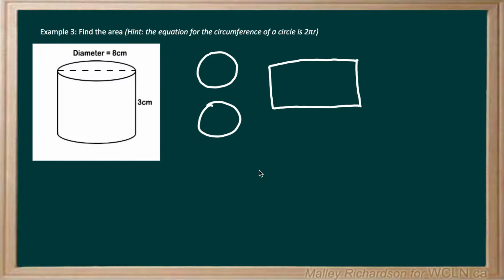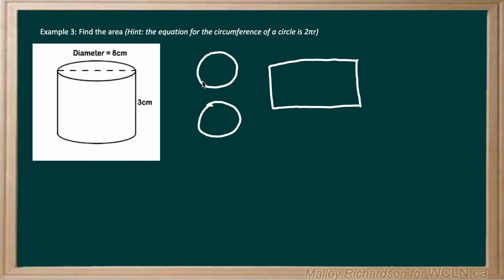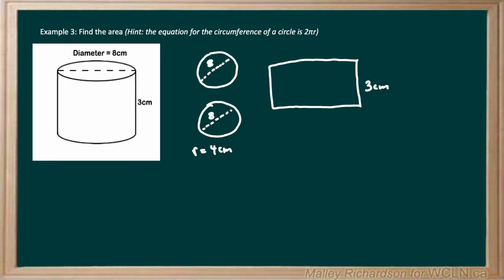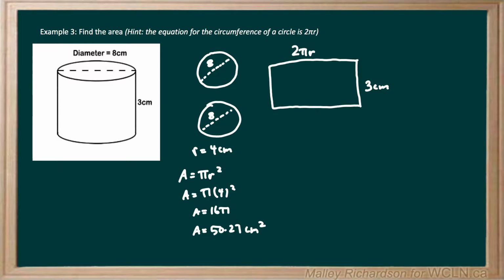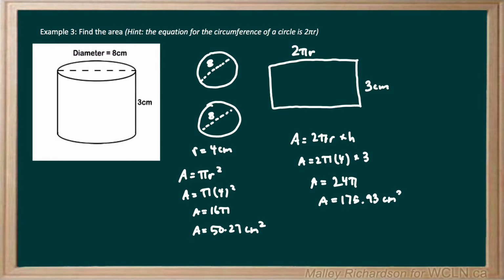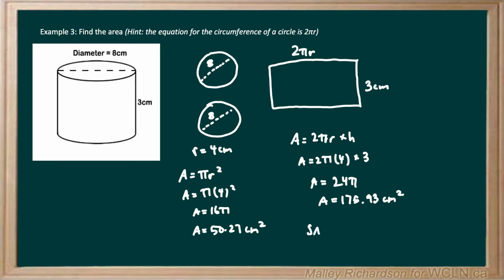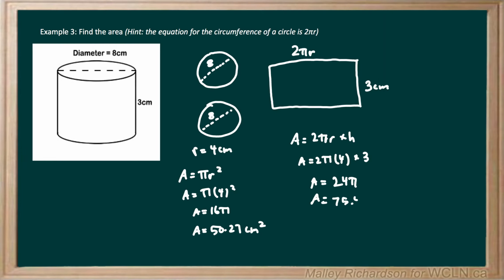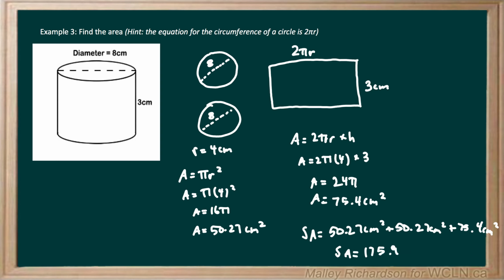GEO16 example 3